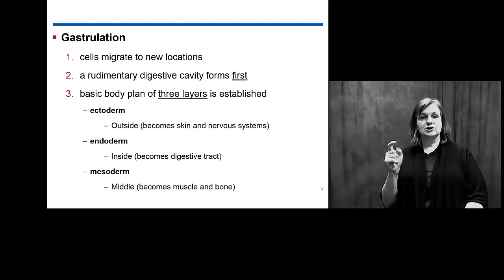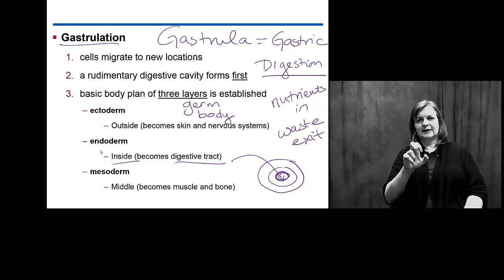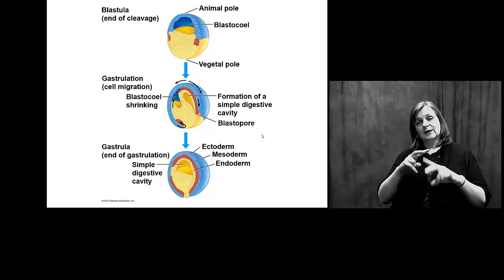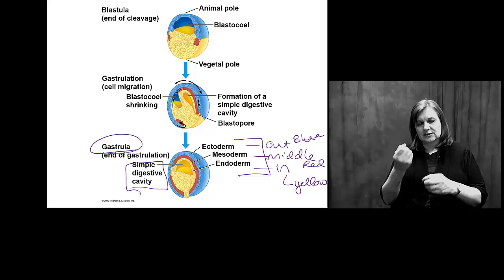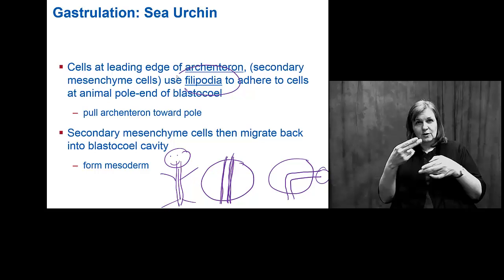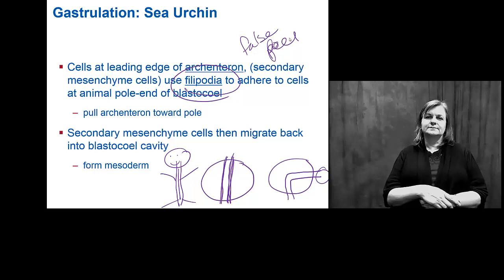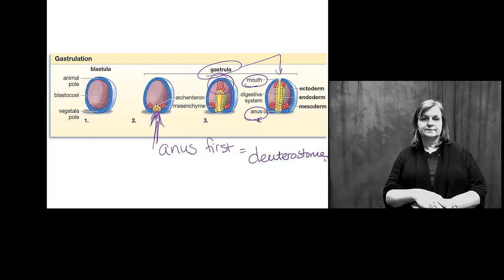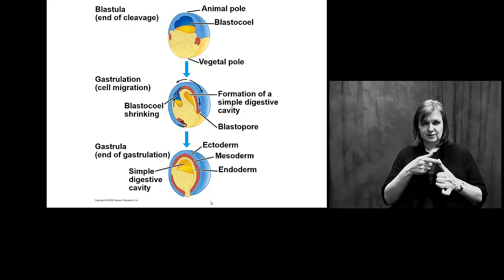Devo_Principles_Gastrulation w- Interpreter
in the stages of embryonic development, gastrualion is second, and starts to set up your body plan